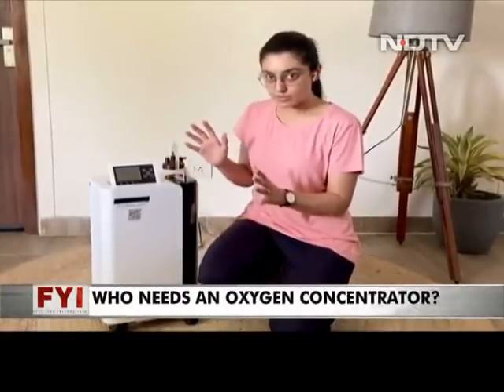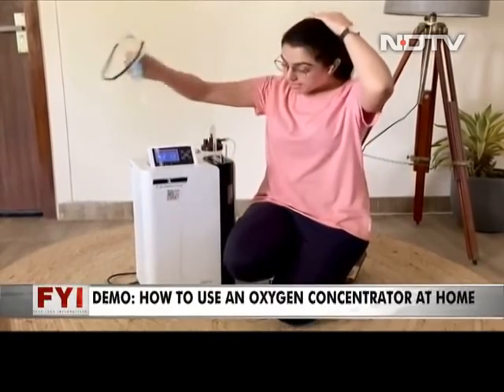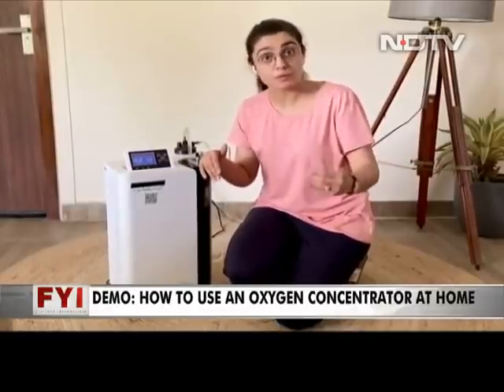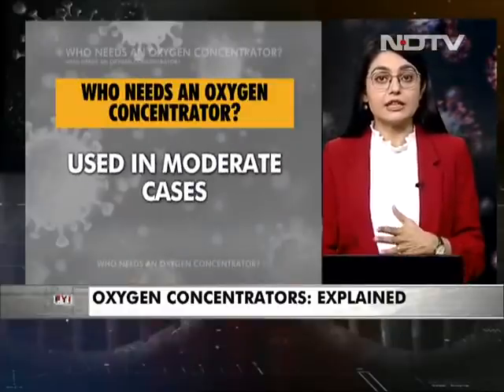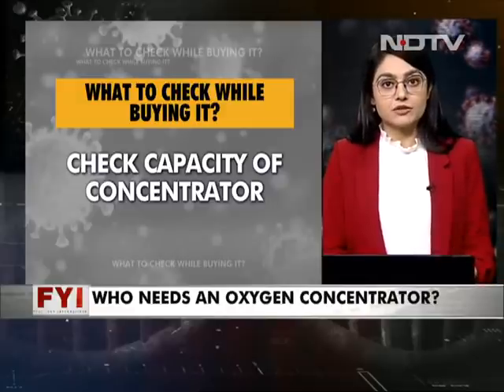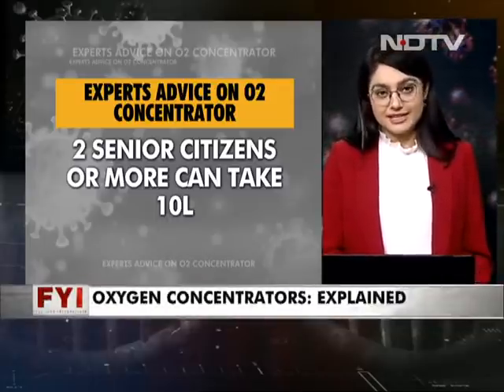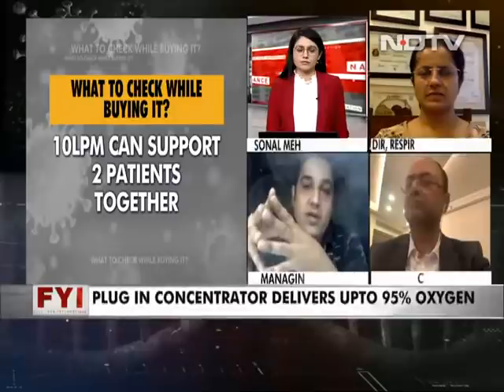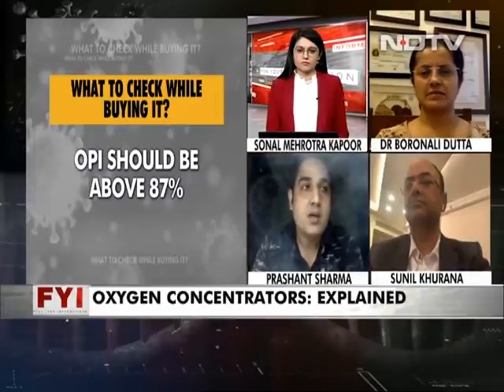Oxygen Concentrator: Explained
Here's all you need to know about oxygen concentrators, being used for patients who don't have critically low saturation levels. Some of the key questions that will be answered here are how does it help, who needs it, when do you need it, which one should you buy, etc.